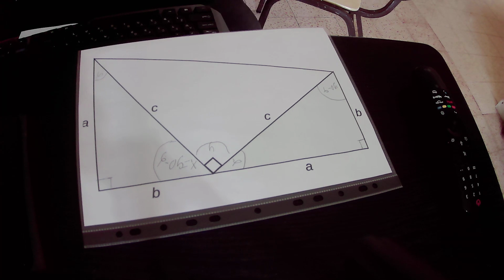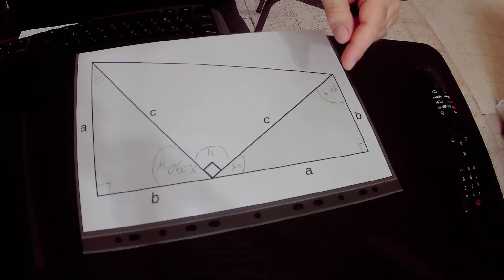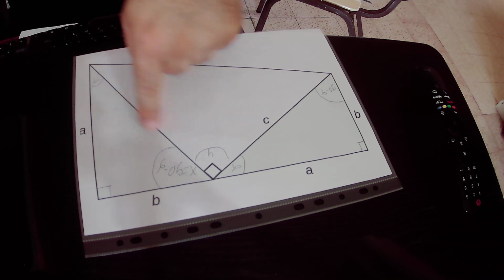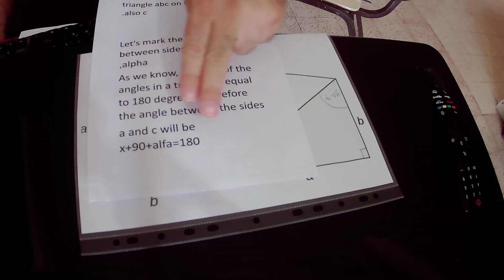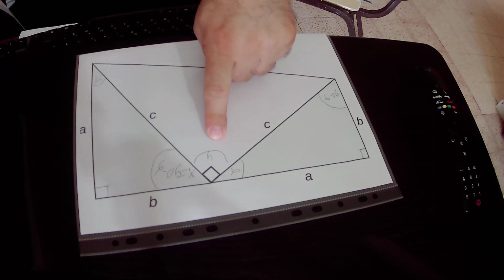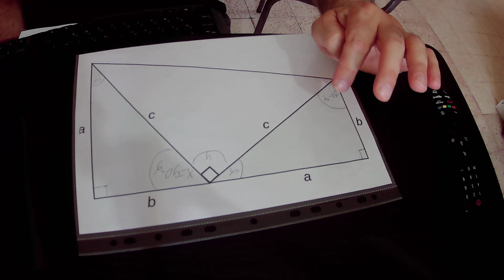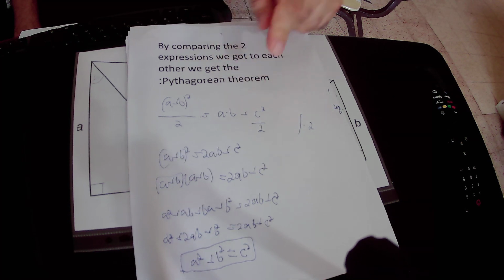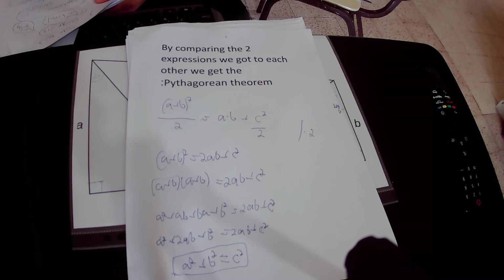proof of the Pythagorean theorem